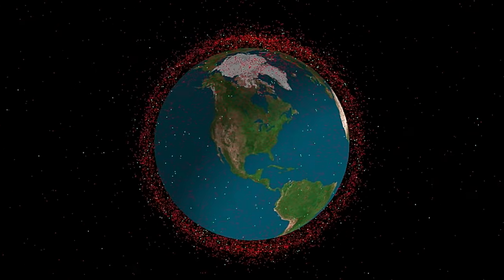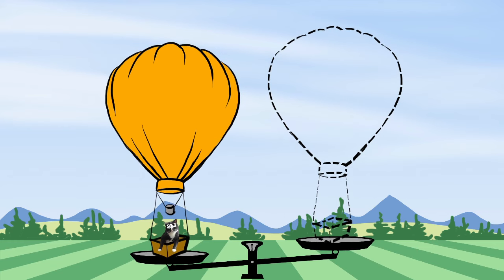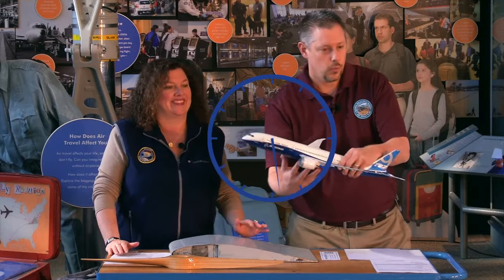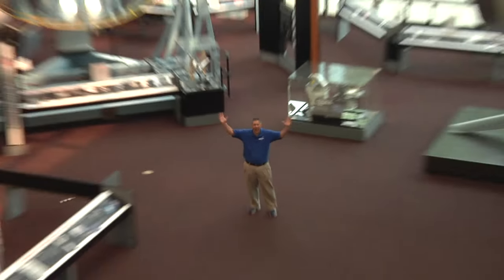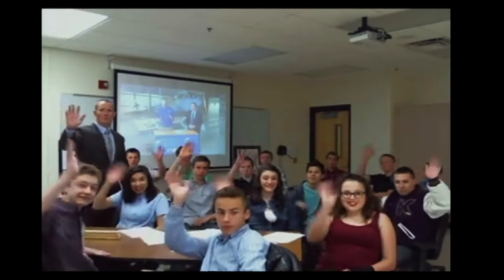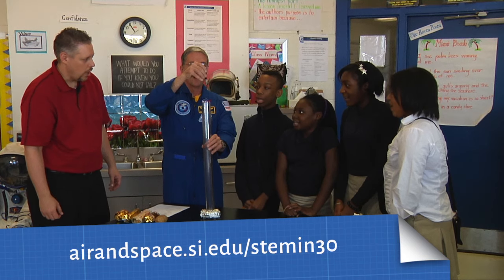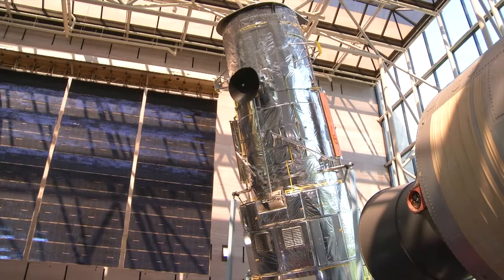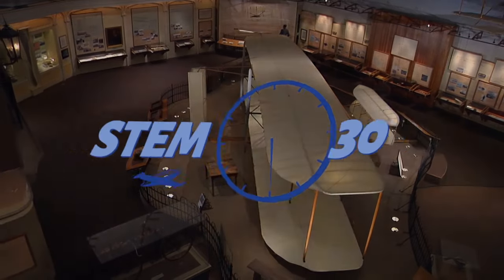This is STEM in 30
What can we learn from asteroids? How do people navigate? Launch into Science, Technology, Engineering, and Math with the webcast series STEM in 30 from the National Air and Space Museum!